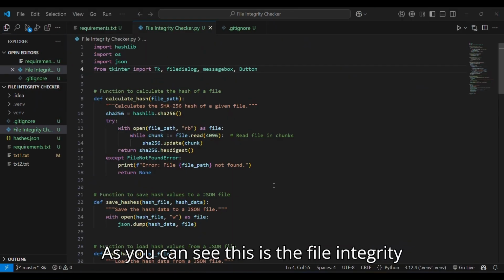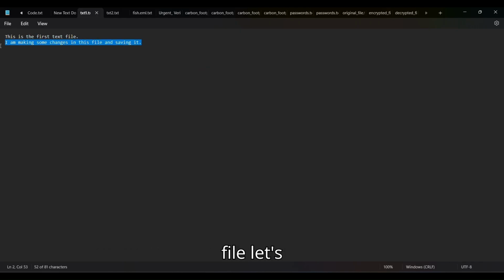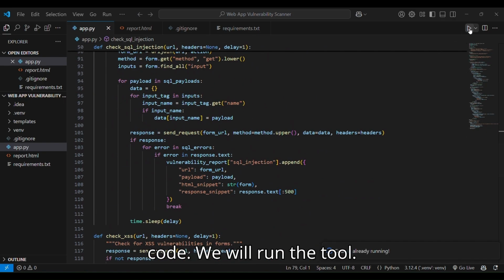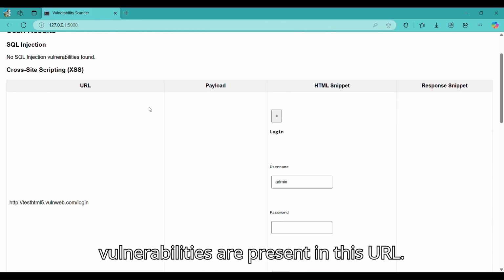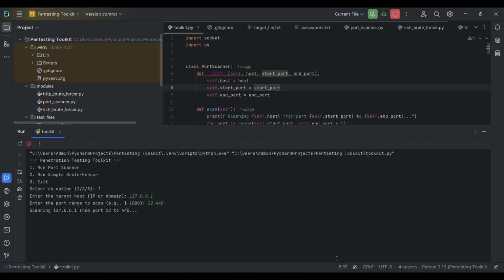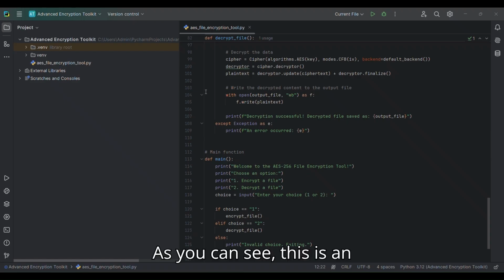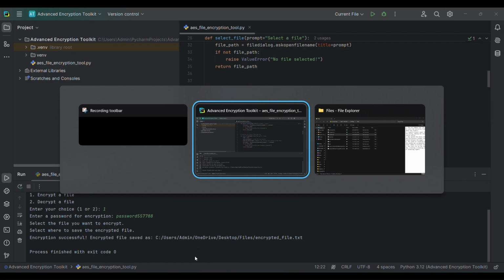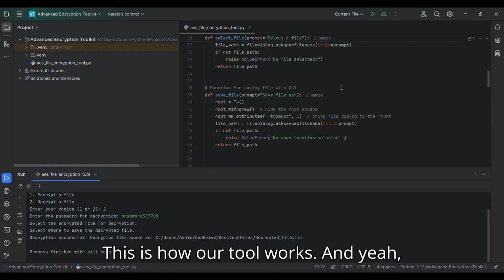Cybersecurity Tools Demo Internship Project | Sanil Mhatre | Phishing, Scanning, Testing, Encrypting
🔒 Cybersecurity Tools: Scanning, Testing & Encryption! 🔍

As part of my internship at @CODTECHITSOLUTIONS  I developed and tested multiple cybersecurity tools to enhance digital security. This video covers:

✅ SQL Injection & XSS Scanner – Detect web vulnerabilities
✅ Port Scanner & Brute-Force Tool – Identify open ports & test credentials
✅ AES-256 File Encryption & Decryption – Secure sensitive files

🔗 Do check my GitHub repository
Huge thanks to @CODTECHITSOLUTIONS  for this opportunity! 🙌